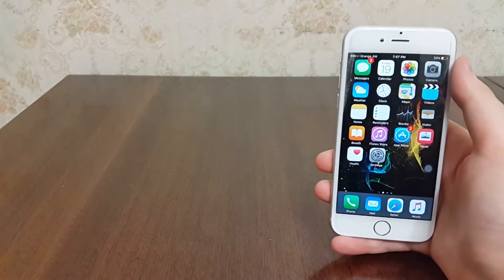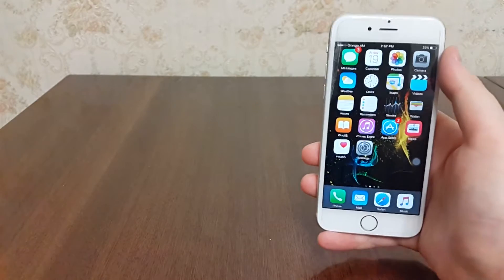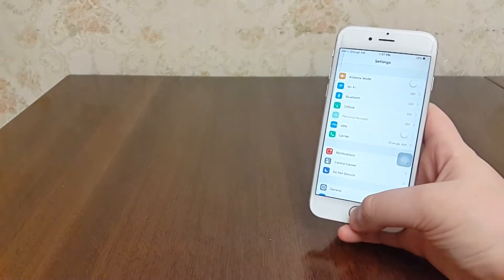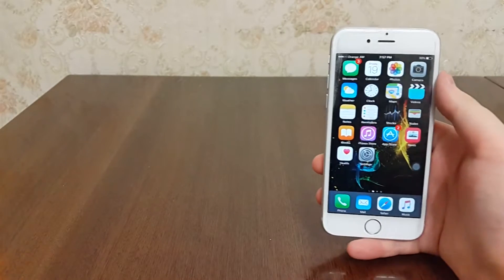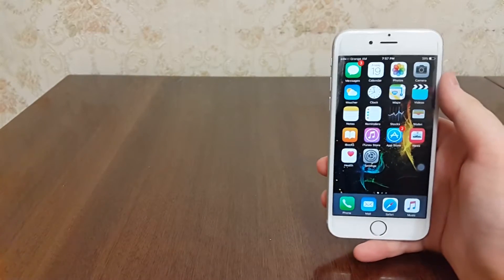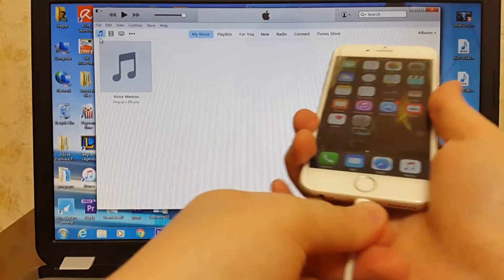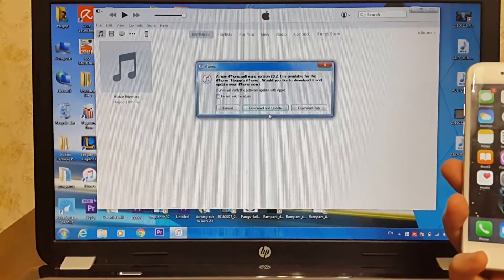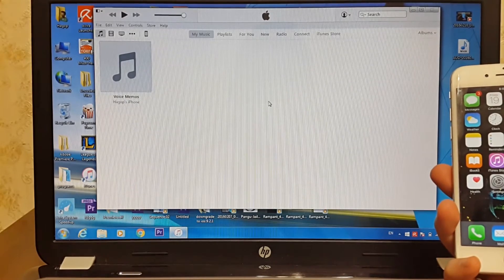Apple re-released iOS 9.2.1 Build 13D20 ,fixing Error 53 and 1January 1970 bug on iPhone 6s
Apple apologizes for error 53 that caused bricking iPhone6s-6splus-6 and iphone 6s plus and also iPad Air 2 and iPad mini 3

Persicope:iTech Pro

How To Download and install iOS 9.3 Beta 2 On Any iPhone,iPad or iPod Touch without iTunes :

How To Get The News App On iOS 9.2.1 and iOS 9.3 If You Are Outside Of UnitedStates (NOJAILBEAK)